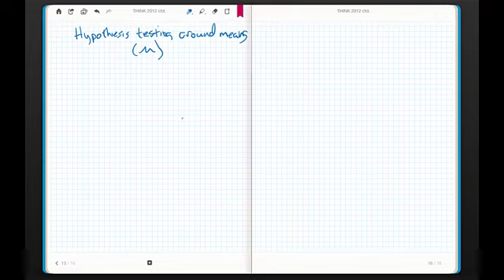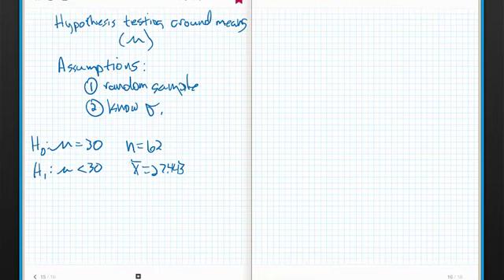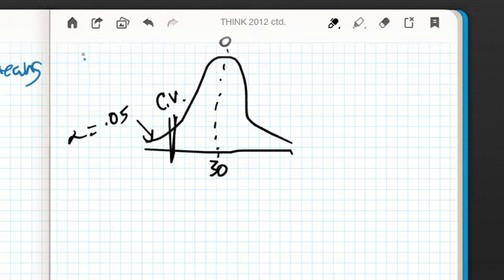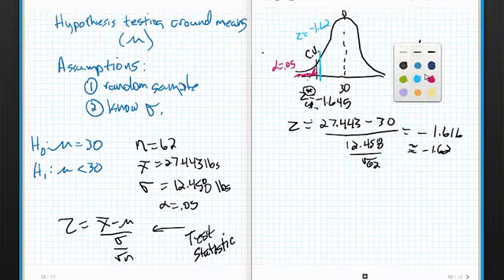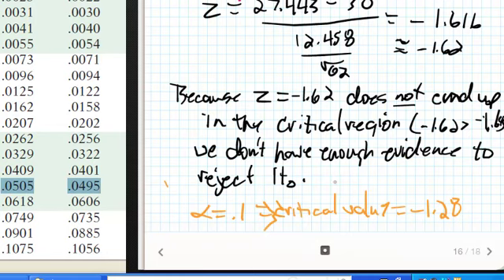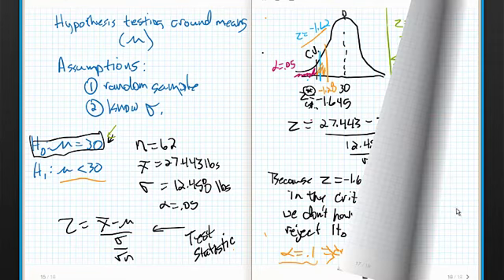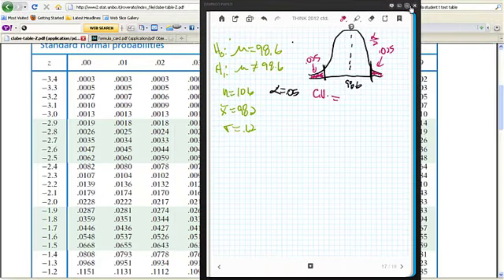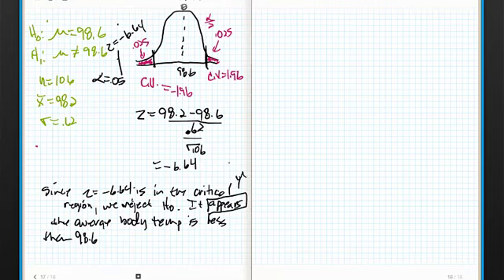Statistics Chapter 8.4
Hypothesis Testing Around Means